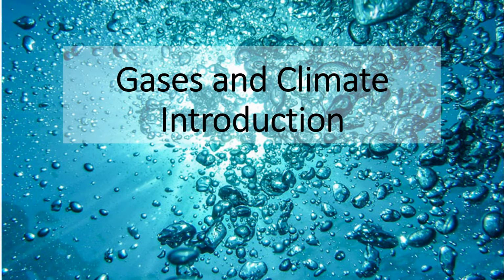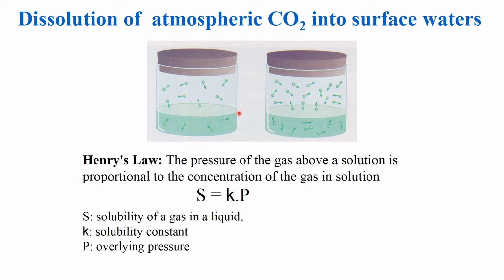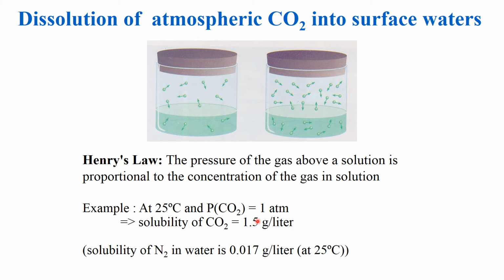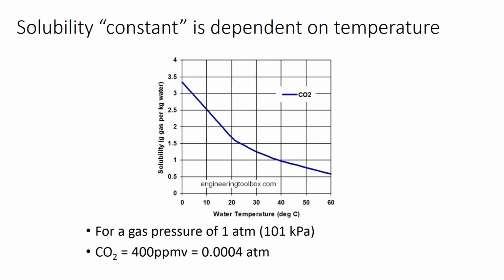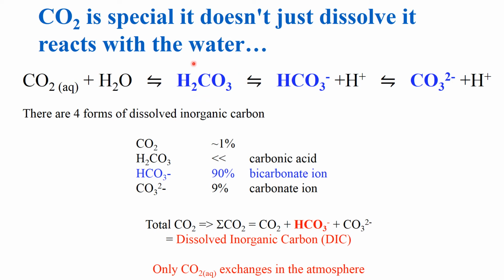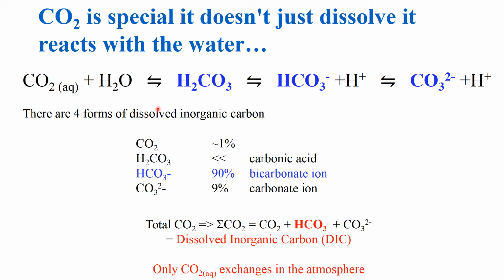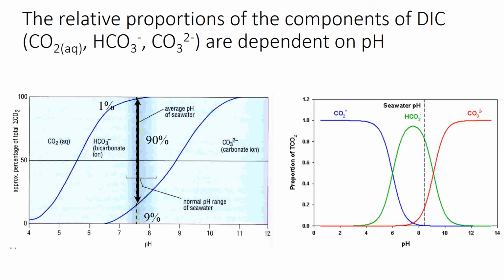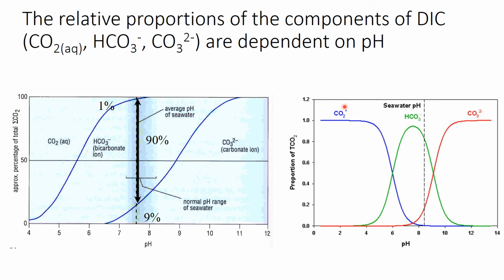Gases & Climate Introduction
Introduction to some of the concepts required for the gasses and climate lecture. this covers what determines the relative concentrations of gasses dissolved in water and in the overlying atmosphere, and what happens when carbon dioxide dissolves in water